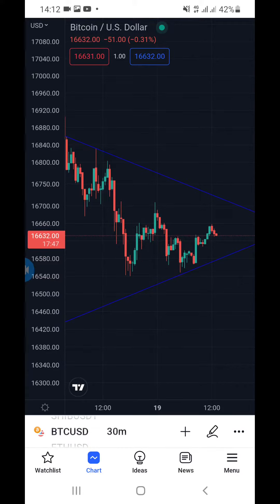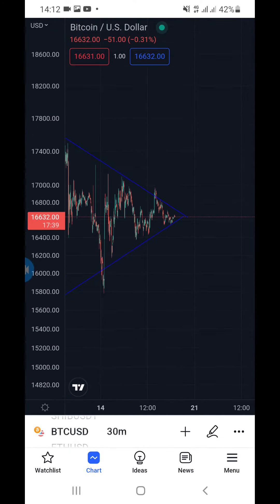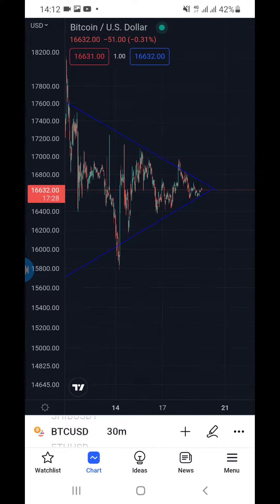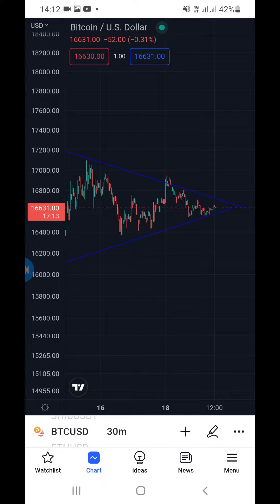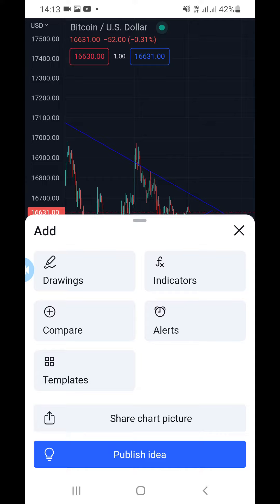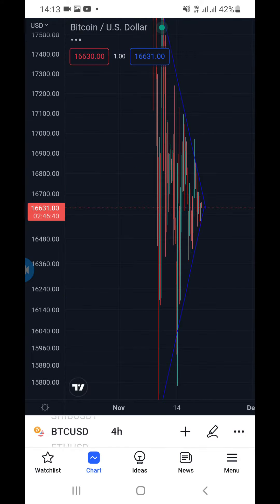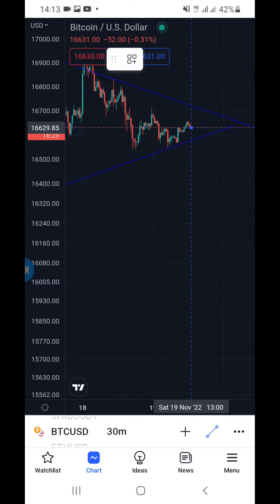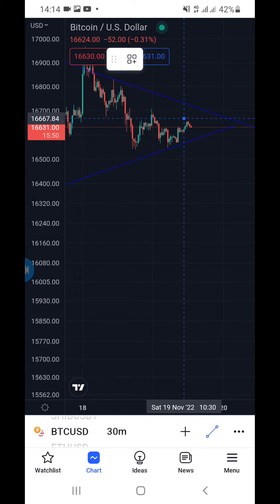A NEW TURN FOR BITCOIN scalpers get ready